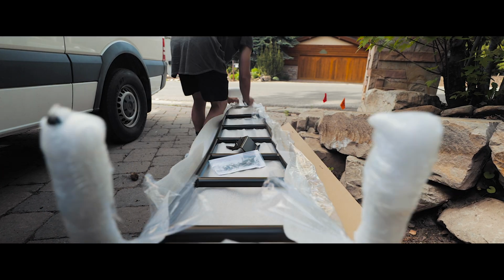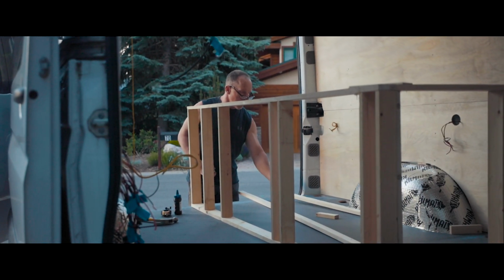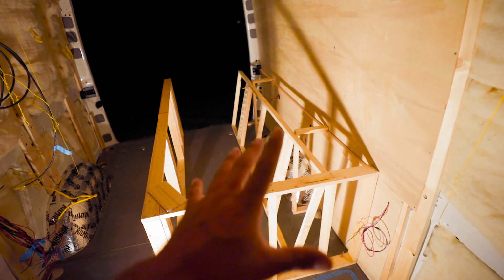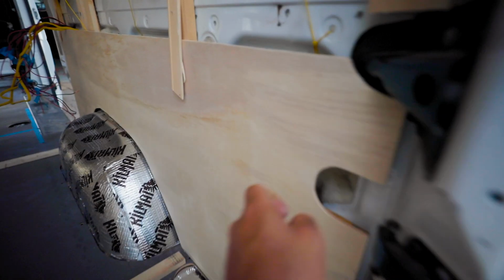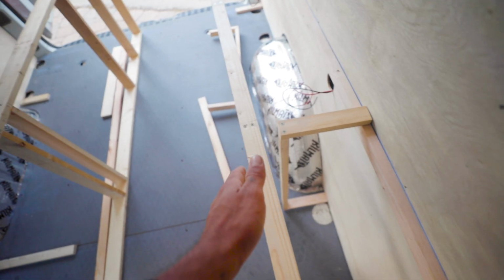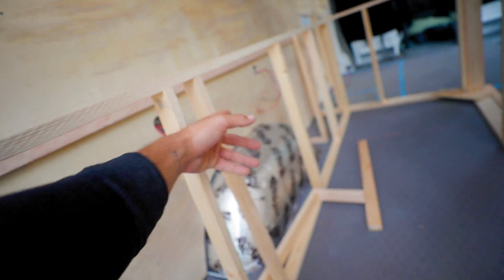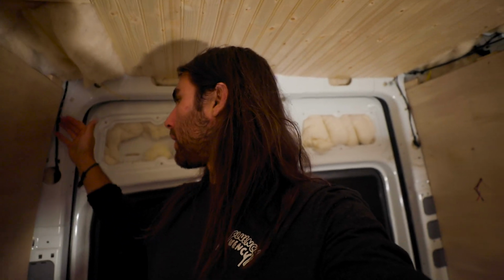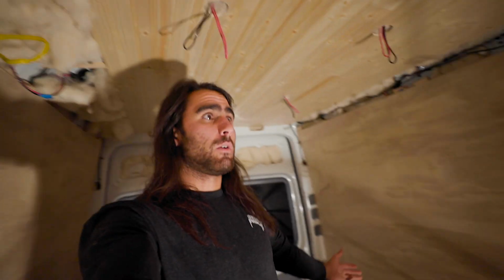Putting in WALLS & Bed Framing! | sprinter van conversion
Episode 60- What up fam?! Short little mid week episode today but we have our rear walls in! Process was pretty straightforward but took a little longer than expected just making sure that all the cuts were correct and everything was structurally sound!

We also framed up my bed design and got most of that done! The only thing left is securing it to the frame!

Stay stoked! See you Tuesday!

-Lucas

Main Vlog Camera
Primary Lens
Fast n Wide Lens
The Big Boy
ND Filter

360 Camera
Mic for GoPro
You Need This
GoPro Case